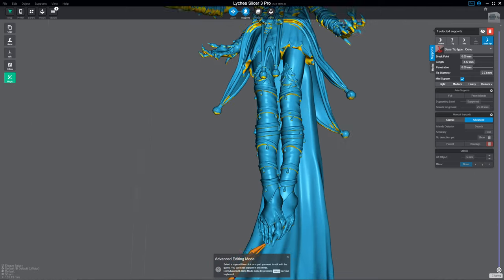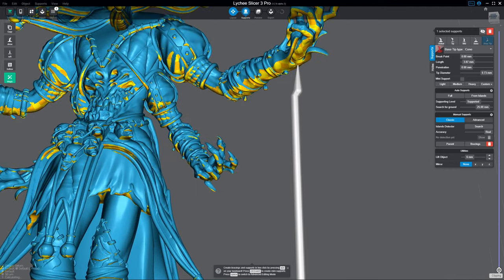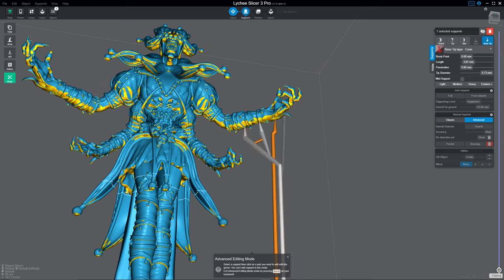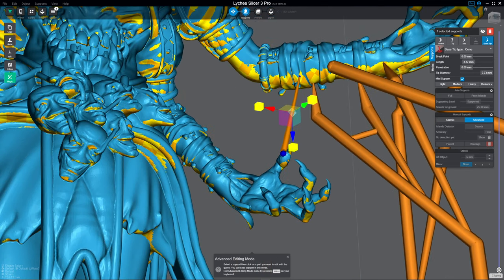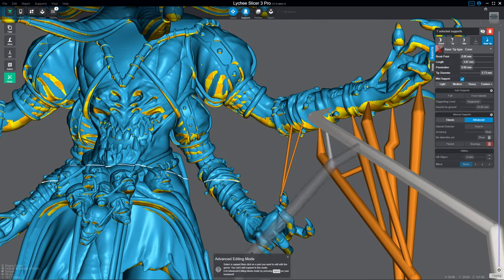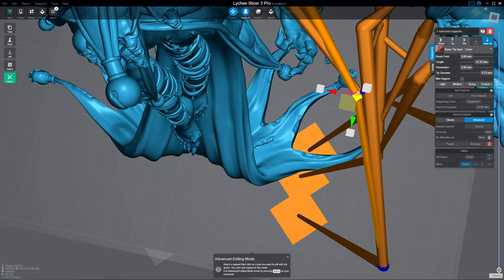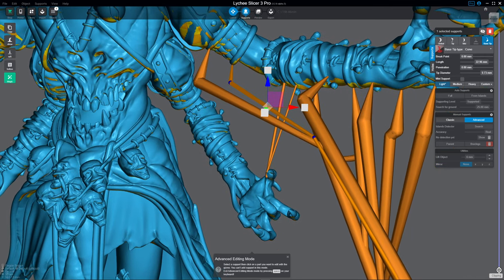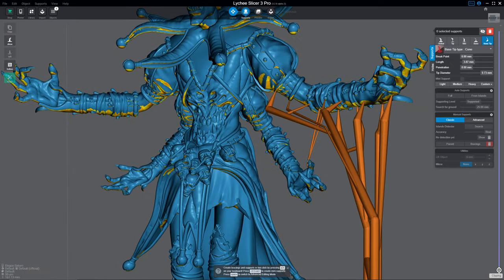Generating Kinked Supports and Mini Supports in Lychee